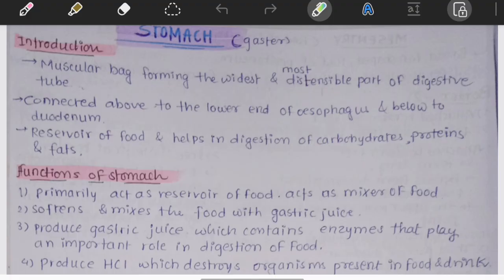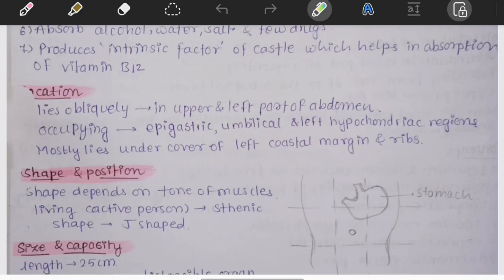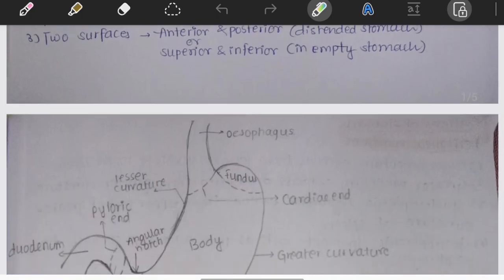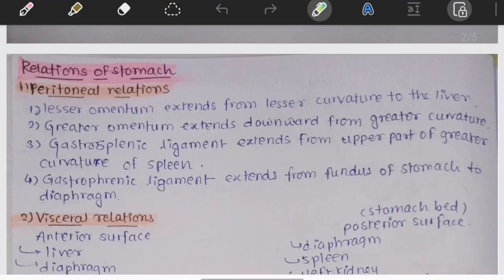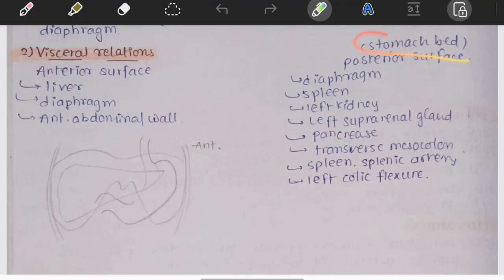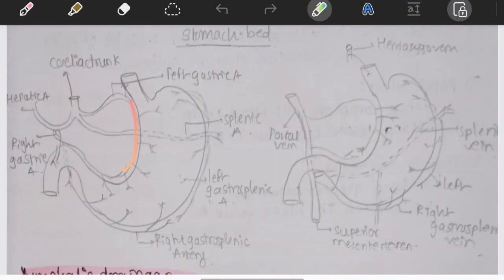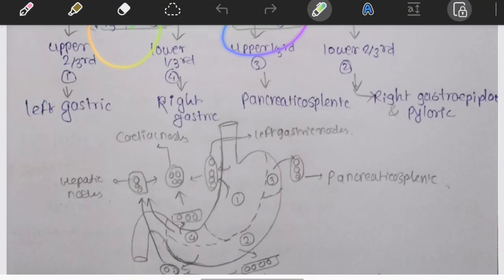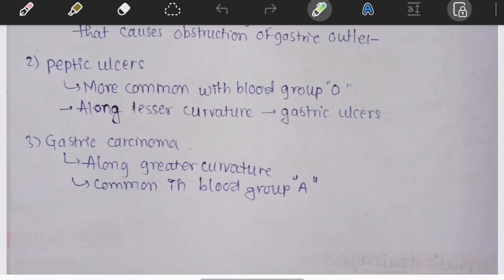Stomach Anatomy Made Easy | Complete Anatomy in 15 Minutes | MBBS 1st Year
Master the Anatomy of the Stomach in just 15 minutes with this complete, exam-oriented MBBS Anatomy lecture! Learn the location, parts, surfaces, curvatures, relations, peritoneal attachments, blood supply, venous drainage, lymphatic drainage, nerve supply, and important clinical anatomy in a simple and easy-to-understand way.
📚 Topics Covered:
Introduction to Stomach
Location & Extent
Shape, Size & Capacity
Parts of Stomach
Cardia
Fundus
Body
Pyloric Part
Surfaces & Curvatures
Lesser Curvature
Greater Curvature
Anatomical Relations
Peritoneal Attachments
Lesser Omentum
Greater Omentum
Gastrosplenic Ligament
Anatomical Sphincters
Cardiac Sphincter
Pyloric Sphincter
Blood Supply
Arterial Supply
Venous Drainage
Lymphatic Drainage
Nerve Supply
Important Anatomical Relations
Clinical Anatomy
Peptic Ulcer
Gastritis
Gastric Carcinoma
Pyloric Stenosis
Gastric Perforation
High-Yield MBBS Exam Points & Mnemonics
🎯 Perfect for:
MBBS 1st Year Students
BDS Students
Nursing Students
Physiotherapy Students